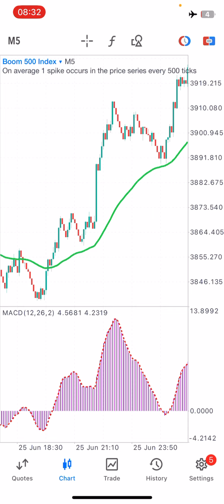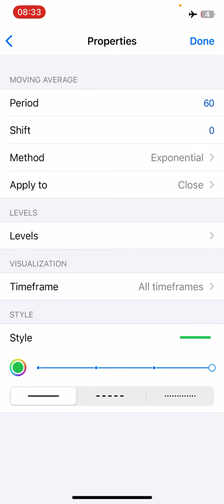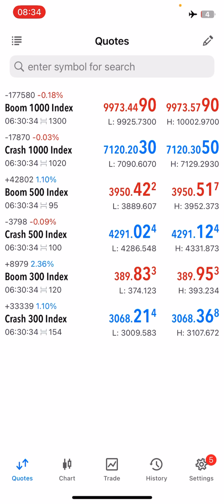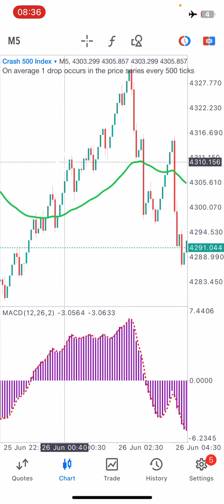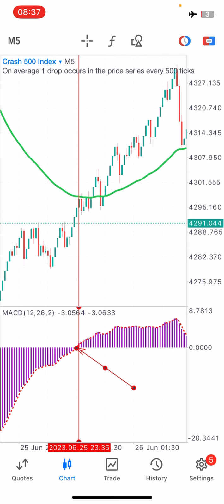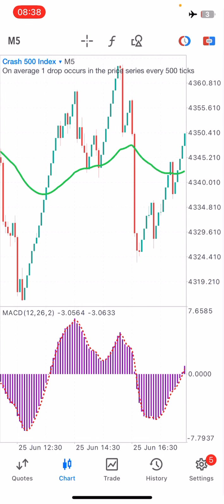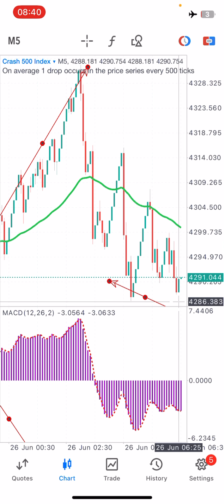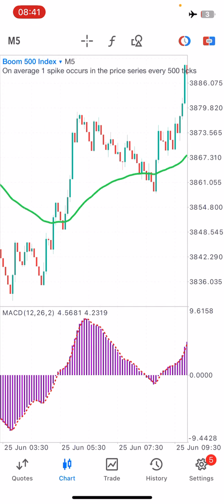Best Boom and Crash Strategy (PRICE ACTION + INDICATORS)